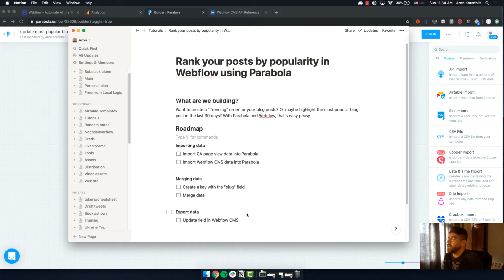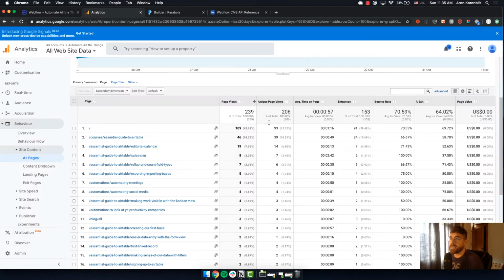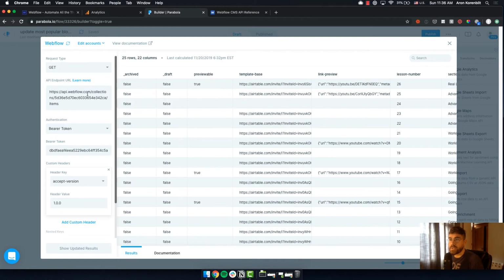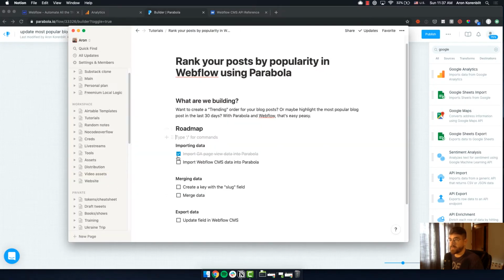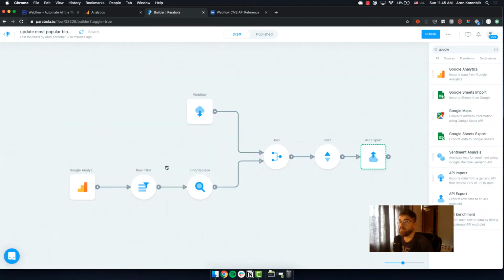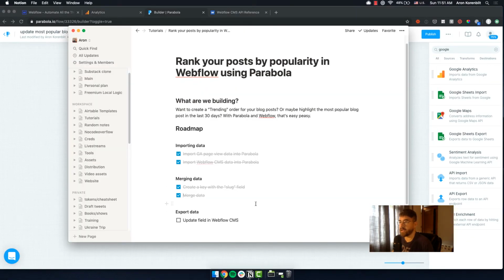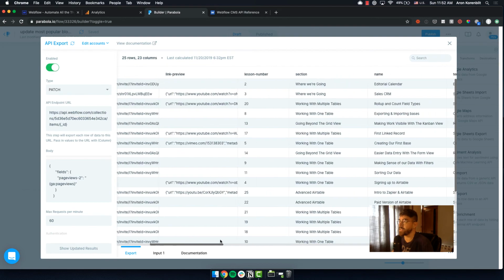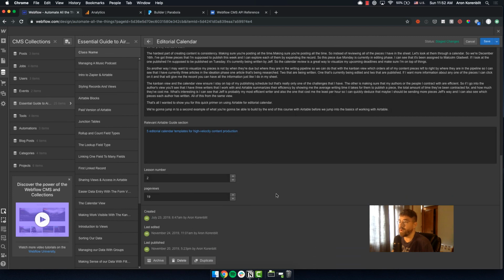Rank Blog Posts in Webflow by Pageviews - Main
- In this tutorial we'll show you how to rank your Webflow blog posts by Pageviews by syncing your Google Analytics data using Parabola.

- Webflow
- Google Analytics
- Parabola

Estimated time to complete

- 40 minutes

I hope you enjoy this tutorial preview, if you have any questions please reach out on Twitter @aronkor or @makerpad.